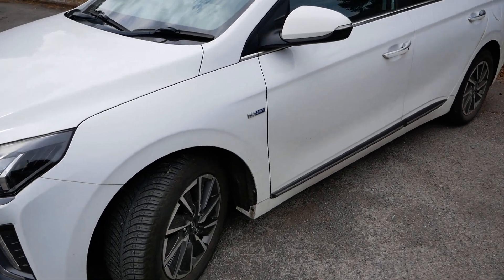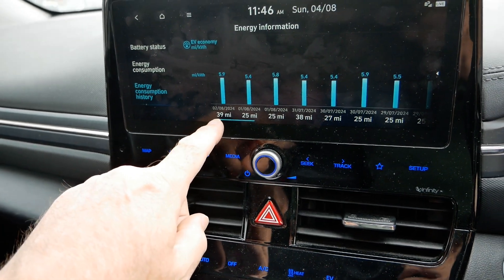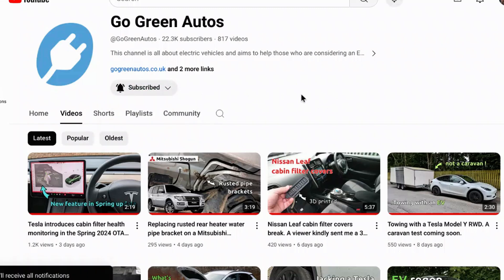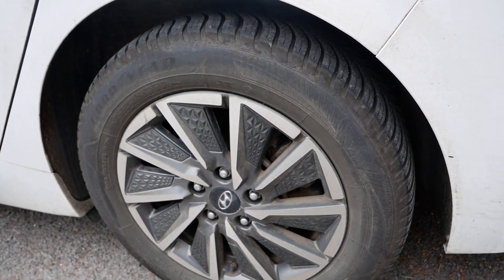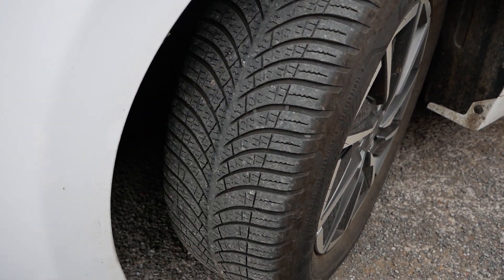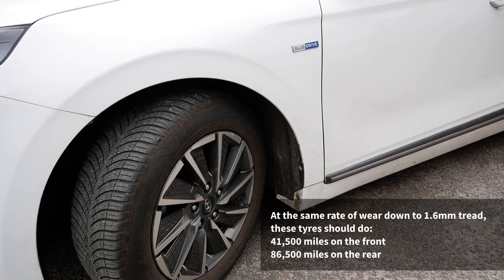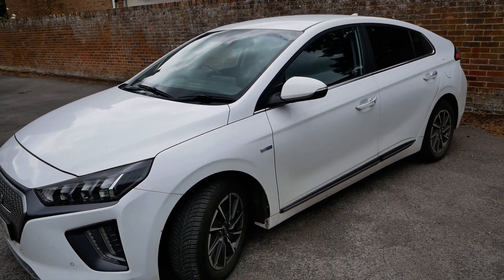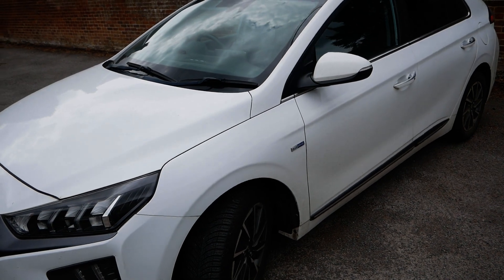Do EVs wear out tyres quicker? An update on the all-season tyres on our Hyundai Ioniq EV.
Many will say that tyres on electric vehicles will wear out much faster due to the extra weight and torque in an EV. But is this the reality? The media often try to portray EVs in a negative light, so will use a high performance EV as an example. But the reality is that tyre wear on an EV is about the same as a like for like combustion engined vehicle.
In this example, I'm looking at the Goodyear Vector 4Season tyres I fitted to our 2020 Hyundai Ioniq 38kWh in Dec 2022. We've travelled 26,588 since and currently the tyres are 64% worn on the front (driving wheels) and only 30% worn on the rear wheels. If the wear continues at the same rate to the UK legal minimum 1.6mm tread, the front tyres will do 41,500 miles on the front and 86,500 on the rear! That's impressive, especially considering these are all-season tyres.
This video was filmed in August 2024.

Timestamps
00:00 Intro
00:32 Efficiency
02:13 Tread depth when new
02:36 Measuring rear tread depth
03:50 Measuring front tread depth
04:33 How long these tyres will last
05:30 Myth busting
06:37 Outro